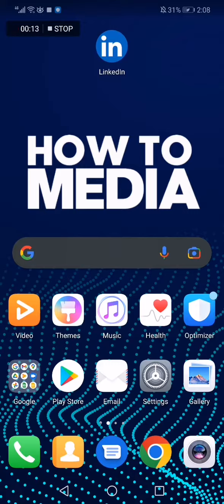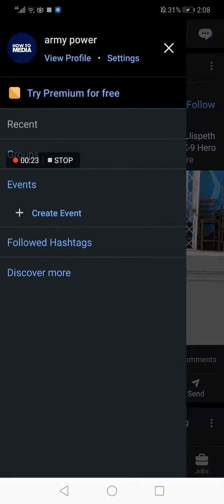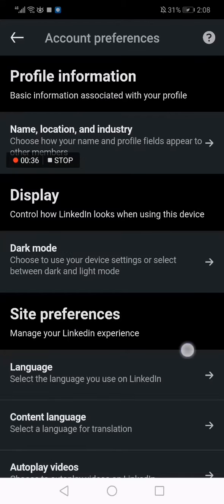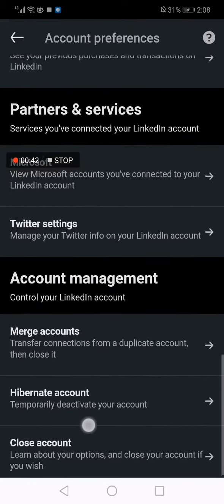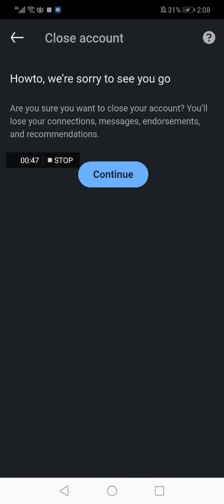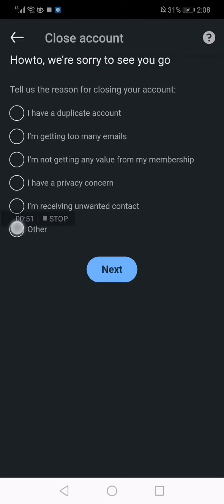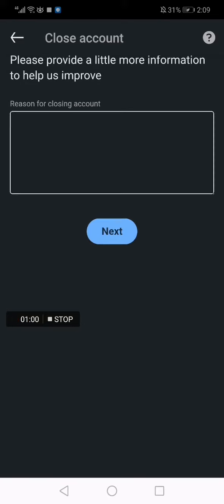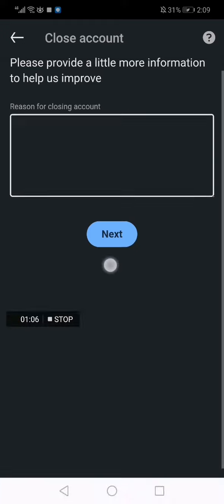How To Delete You Linkedin Account Easy and Fast Method 2022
in this video we discuss :